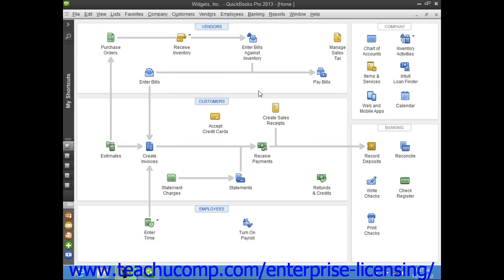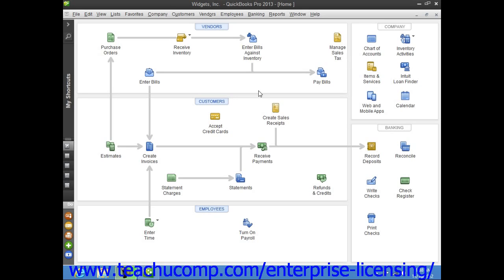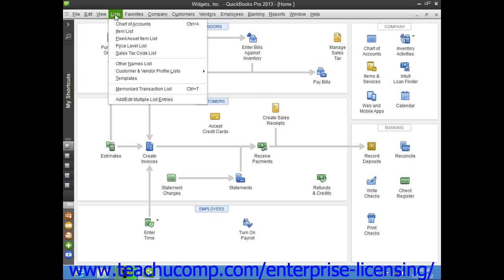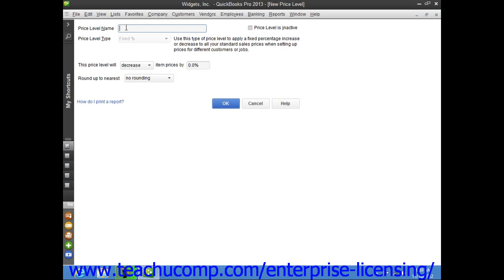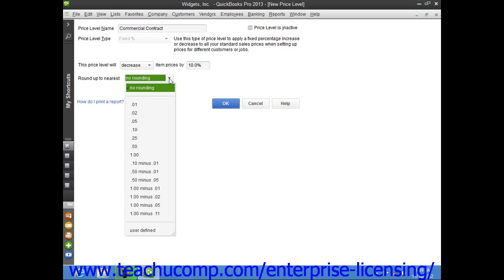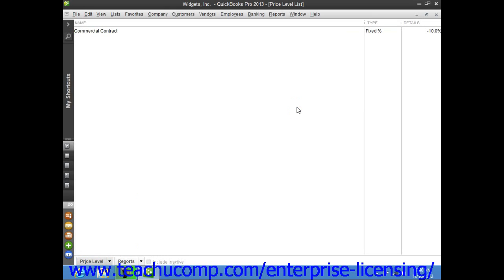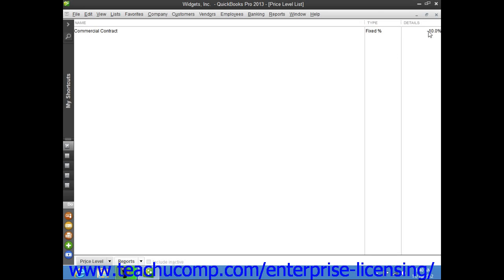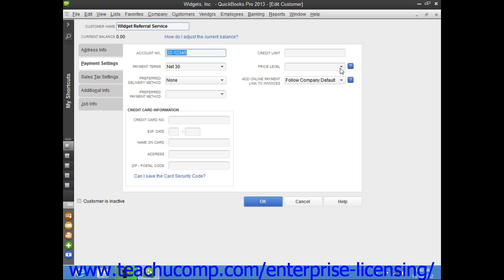Intuit Quickbooks Tutorial 2013 Using Price Levels 8.1 Employee Group Training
A clip from Mastering QuickBooks Made Easy: Using Price Levels in QuickBooks Pro 2013. Get a FREE demo of our training for groups of 5 or more